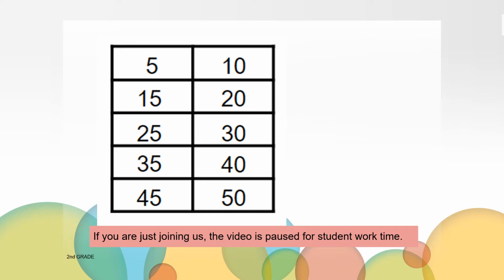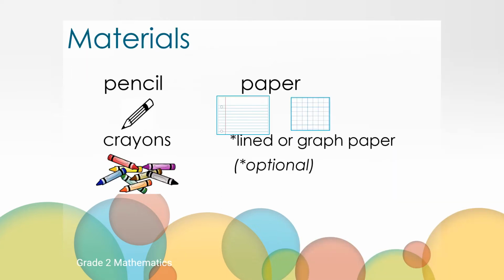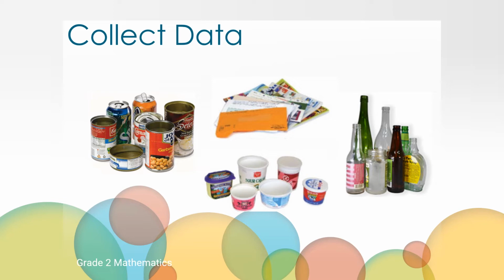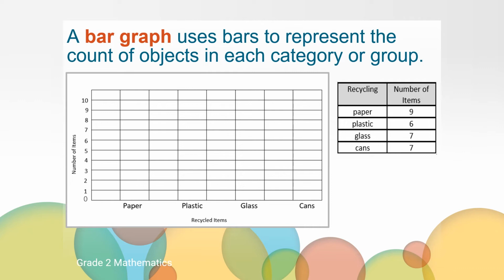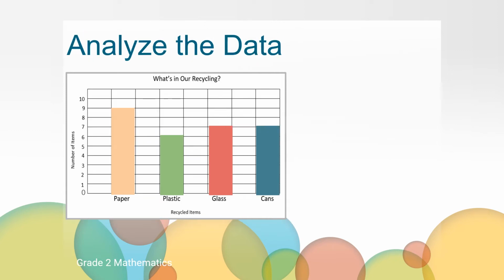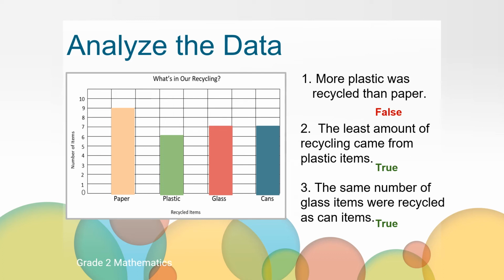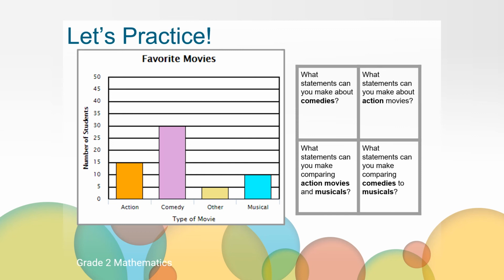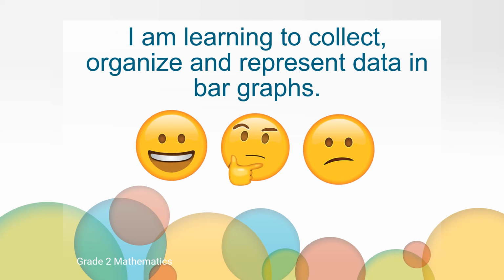Data And Bar Graphs - Math, Grade 2, Unit 10, Video 2